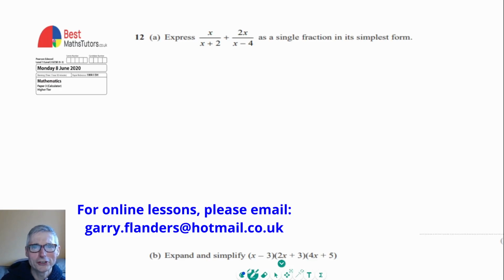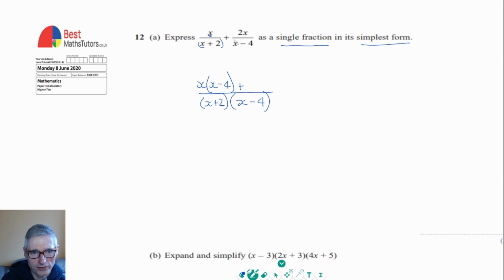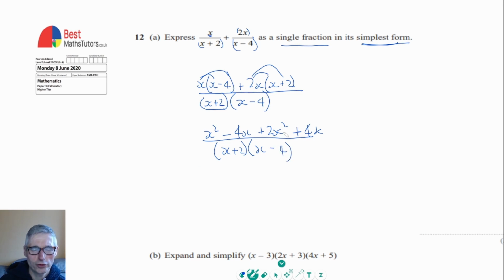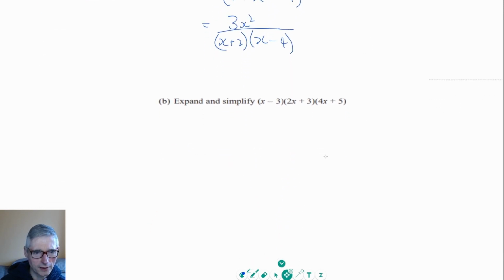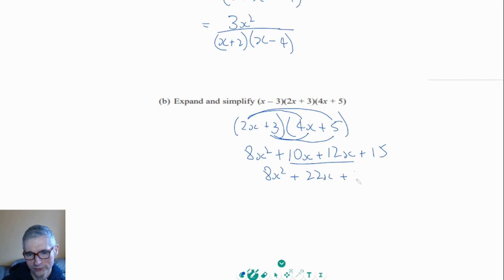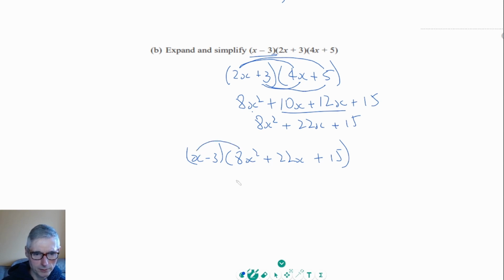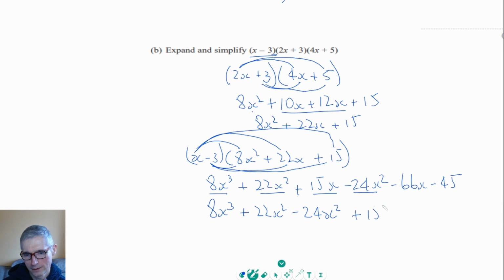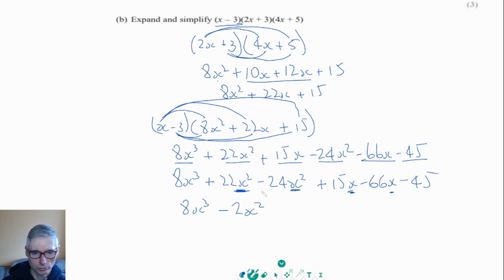Algebraic Fractions GCSE Maths Edexcel Higher Tier Paper 3 Monday 8 June 2020 Q12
In this video we are looking at two questions involving algebra. In the first one we have two algebraic fractions which we have to express as a single algebraic fraction and then simplify. This involves finding a common denominator by multiplying both of the denominators together and then cross multiplying the numerators of each fraction.
In the second part we are multiplying out triple brackets. We do this by first taking two of the brackets and multiplying them out, when we have done this we multiply the result by the third bracket and collect up terms to simplify.